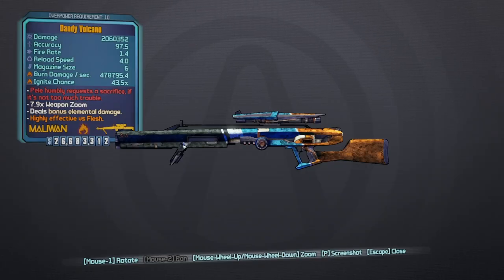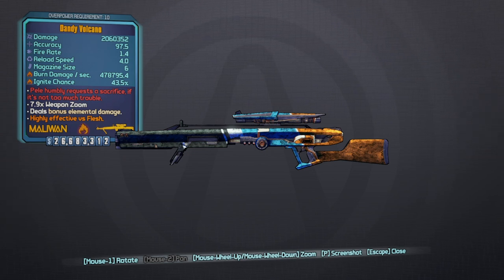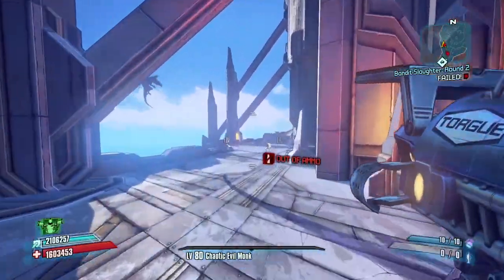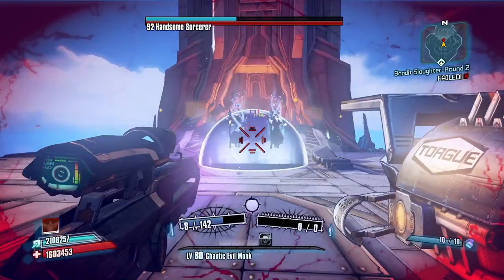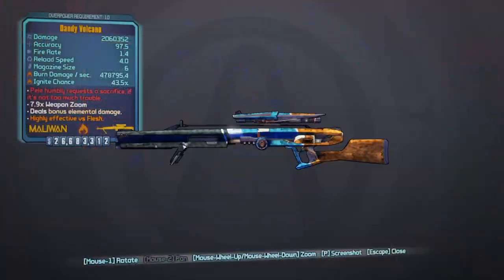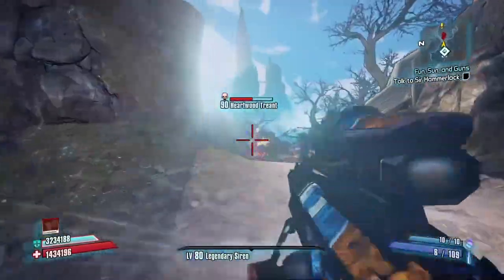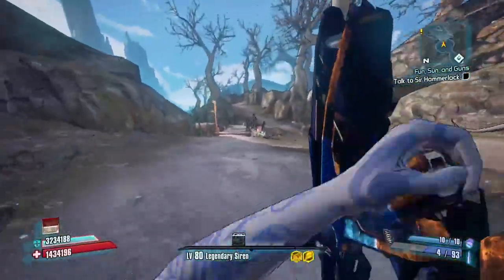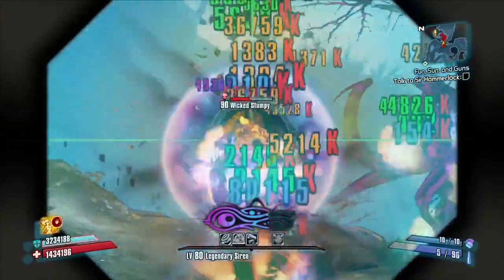BORDERLANDS 2 | *Volcano* Legendary Weapons Guide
This is Episode 47 of my Legendary Weapons Series! In this video, we're going to show you how to get the Volcano Sniper in Borderlands 2.